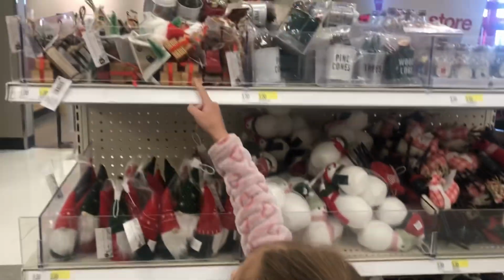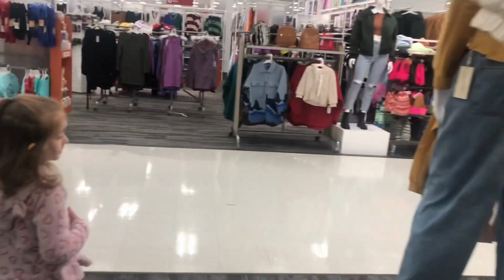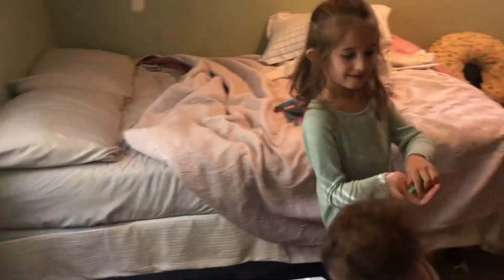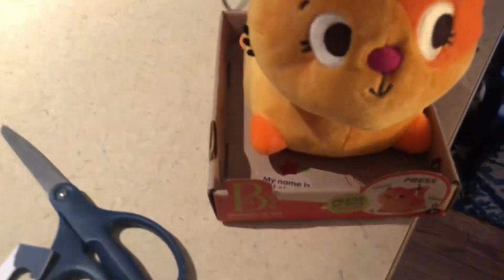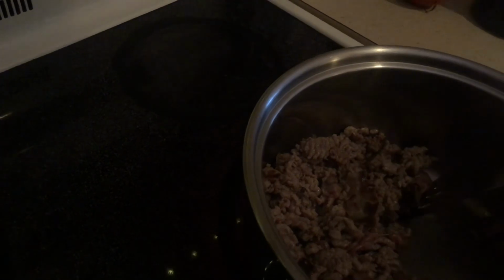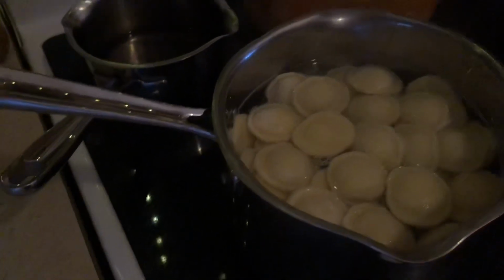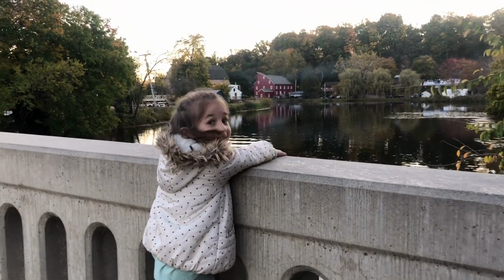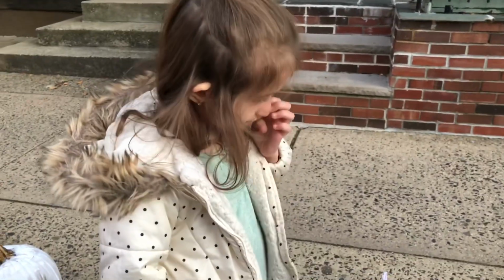Homeschool Class | Local Pumpkin Contest | Target Haul | DITL Of A Working Mom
Today the girls and I try out a new homeschool class, get new boots from target, cook dinner and then head to a local pumpkin contest!